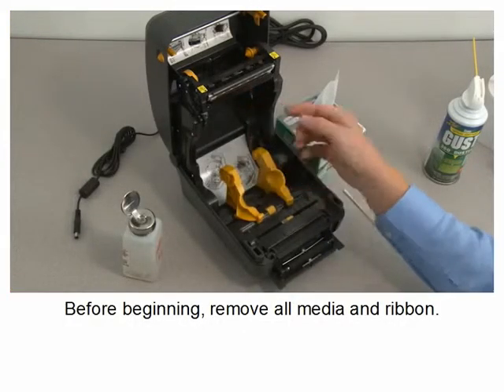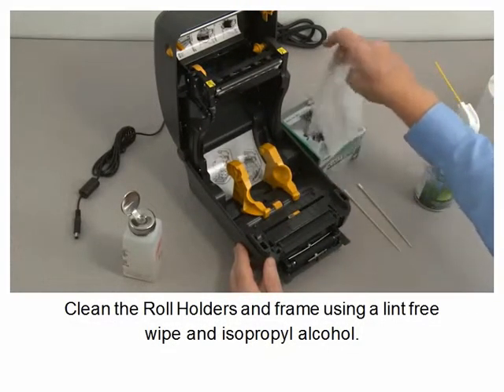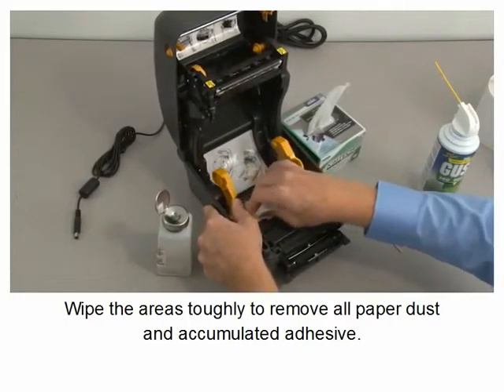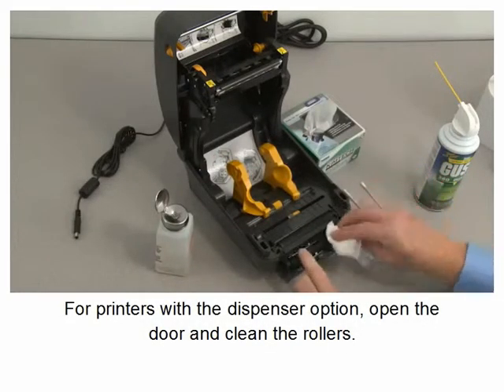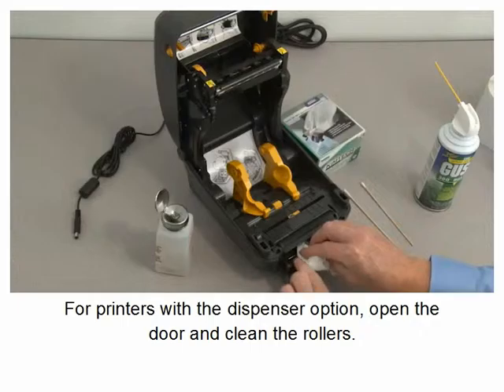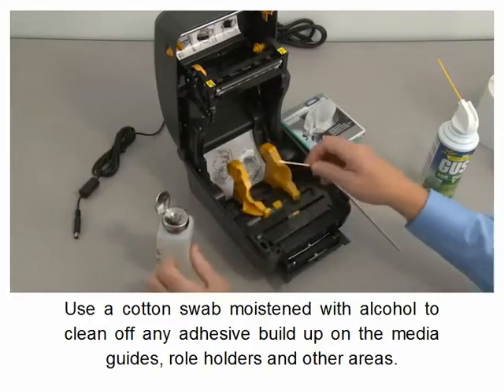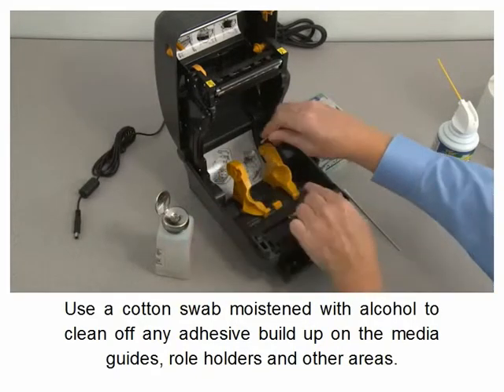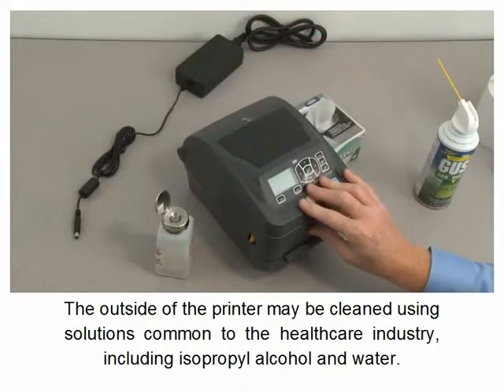Как чистить принтер этикеток Zebra ZD500R